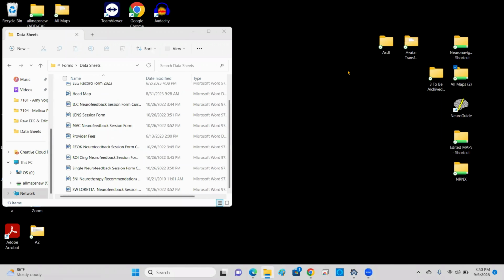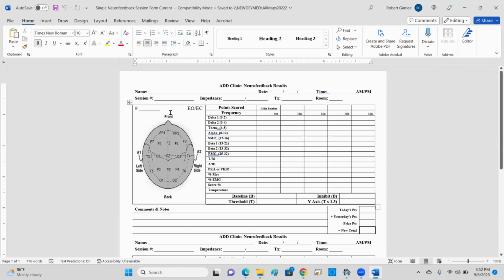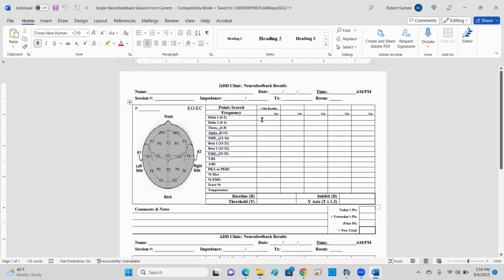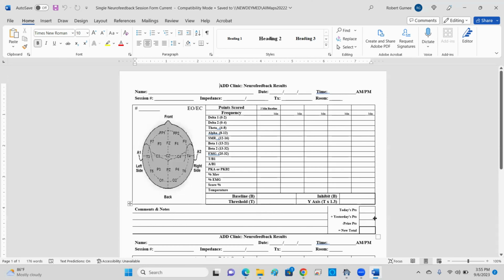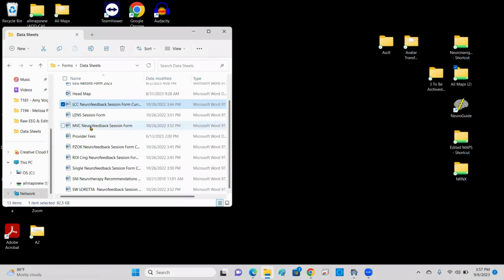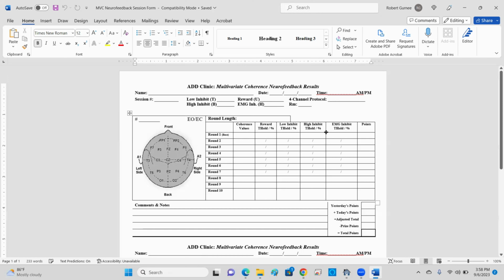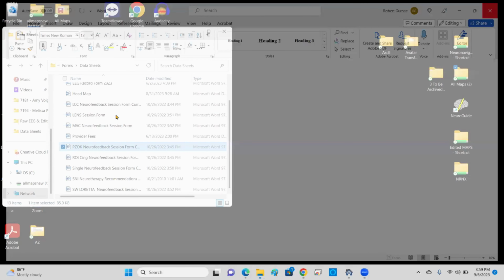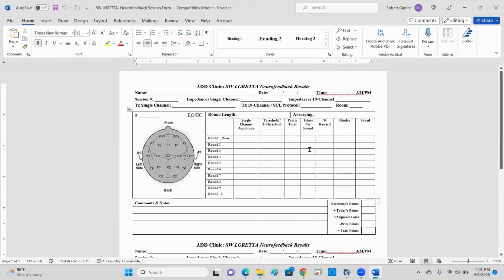Neurofeedback Foundations Module VIII: Keeping Records for Neurofeedback